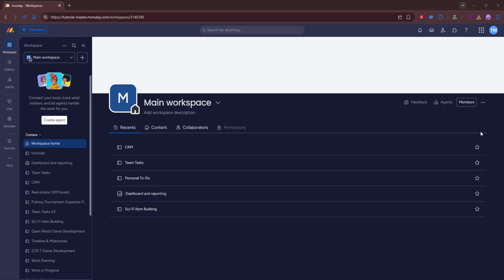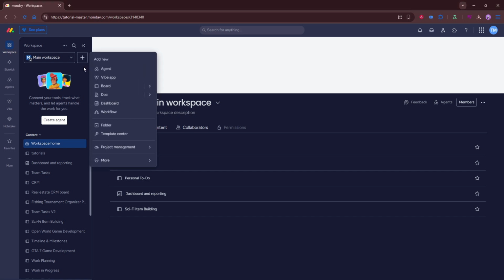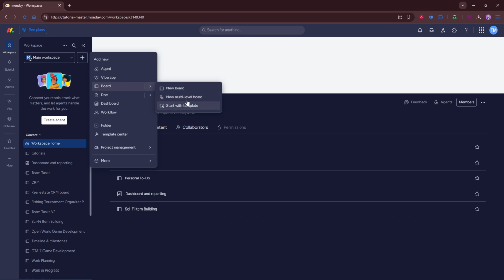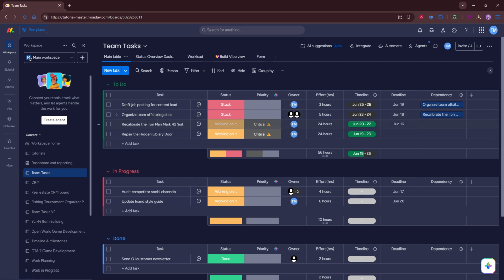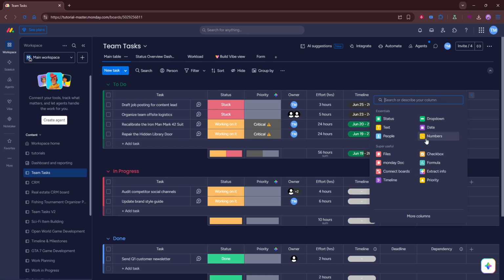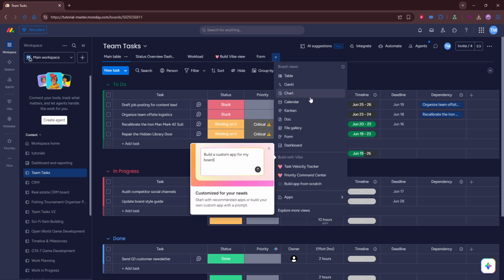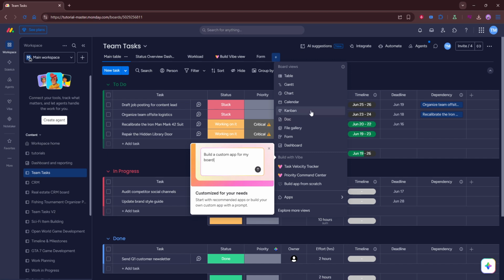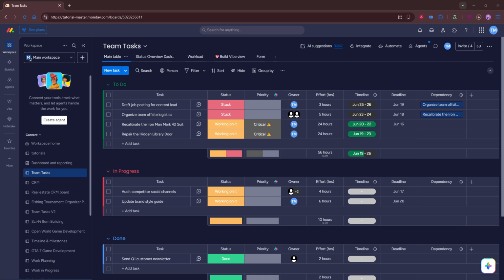How To Set Up Monday.com For Project Management [Step By Step Guide]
In today's video we cover How To Set Up Monday.com For Project Management [Step By Step Guide]